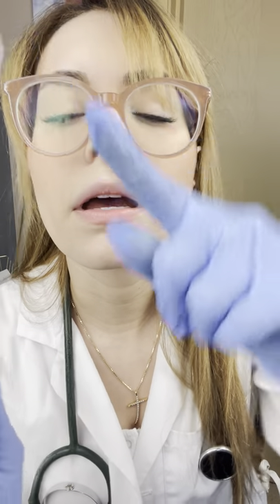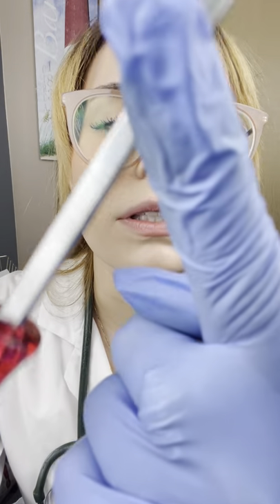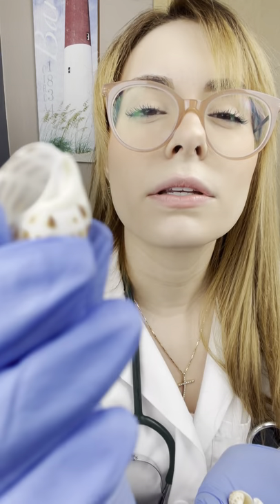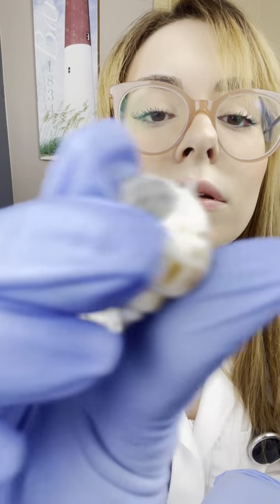ASMR FAST Cranial Nerve Exam but with THE WRONG TOOLS! Medical Roleplay 👩‍⚕️ Eye Exam Light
ASMR FAST Cranial Nerve Exam but with THE WRONG TOOLS! Medical Roleplay 👩‍⚕️ Eye Exam Light. YOU'RE LATE TIME OR YOUR EXAM! ASMR Orbital ASMR NEUROLOGICAL EXAMINATION Doctor Neurologic Examination ASMR. ASMR Medical video and follow my instructions. This is an ASMR medical roleplay soft spoken for tingle immunity so sleep well! Dr Milky way ill help you relax with this asmr CNE for medical asmr fans and cranial nerve examination lovers. Relax with this long detailed video !

If you see this, comment "do you know the muffin man??" and do you??

If you would like to tip~ Help me upgrade my Blue Yeti!

Follow my OTHER Youtube ASMR Channel IN FRENCH!
What I use to film:
Iphone 7
iMovie
$15 Amazon Phone Stand
Red Blue Yeti Pro Microphone
Apple Lightning to USB Cord
HPUSN Softbox Lights

Autonomous sensory meridian response,  is a tingling sensation that typically begins on the scalp and moves down the back of the neck and upper spine. Used to help with sleep and relaxation.